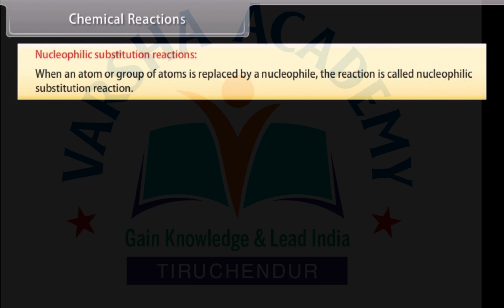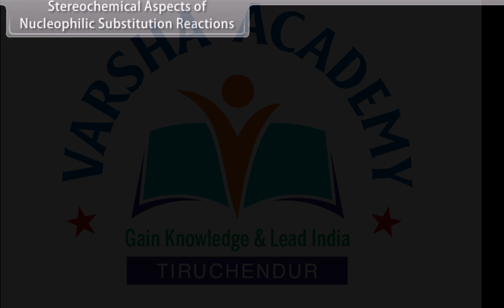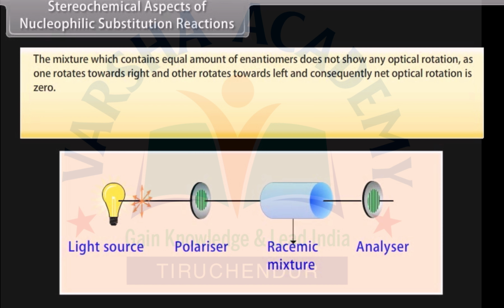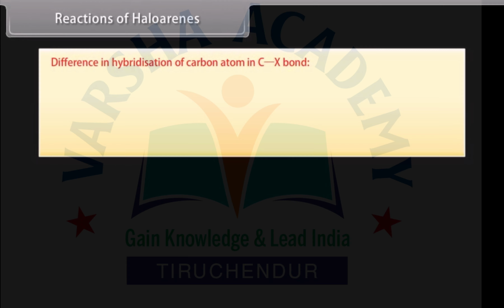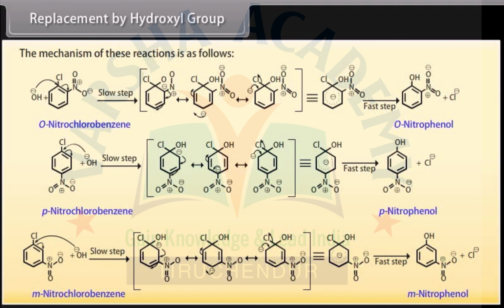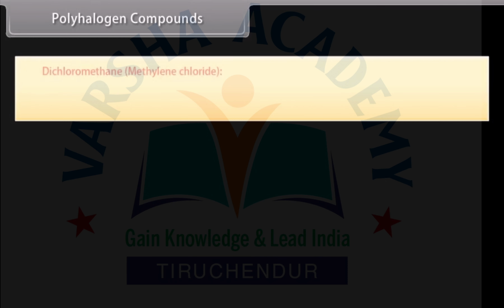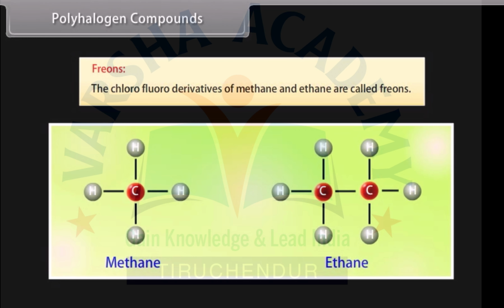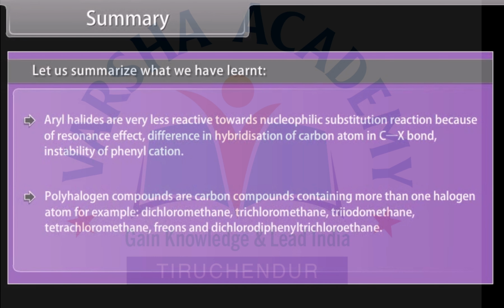Haloalkanes and haloarenes - 2